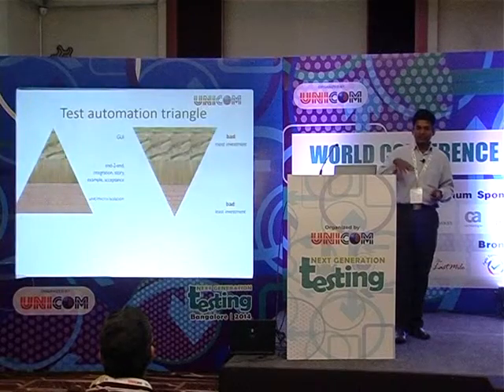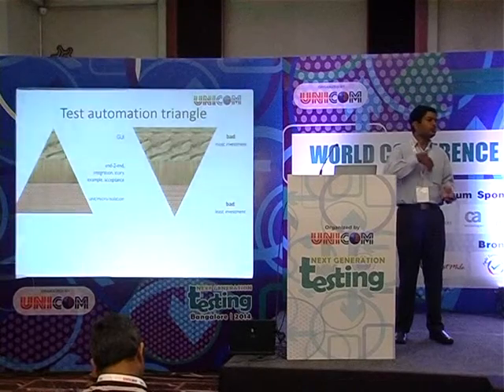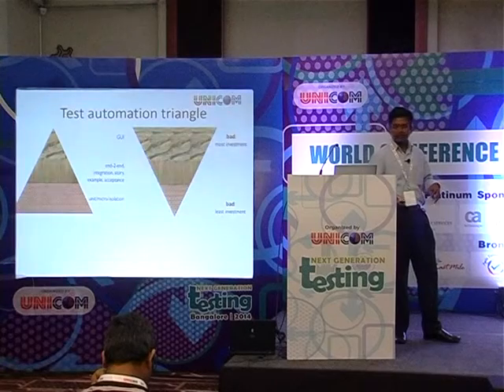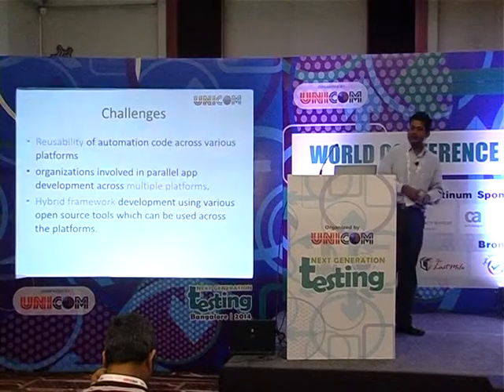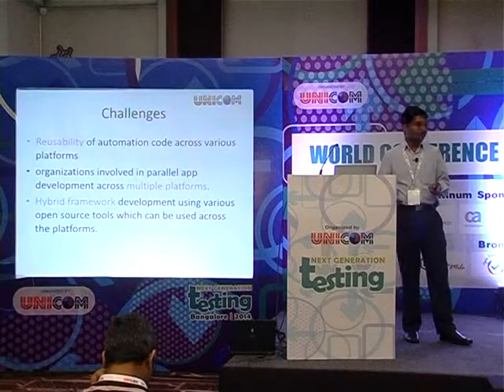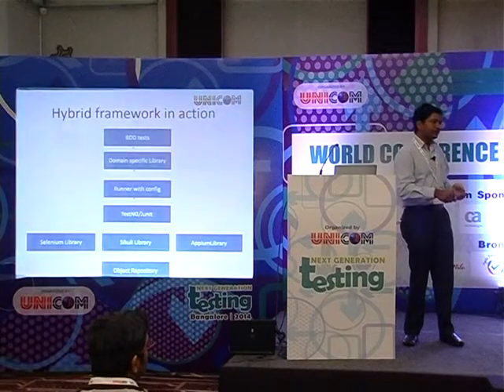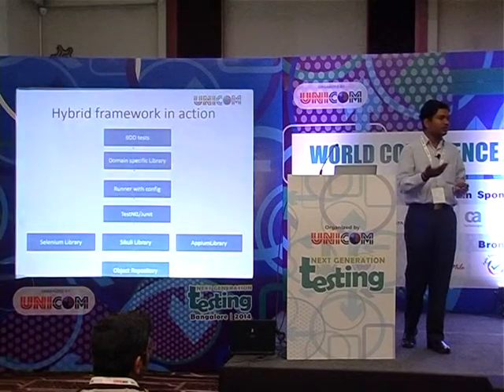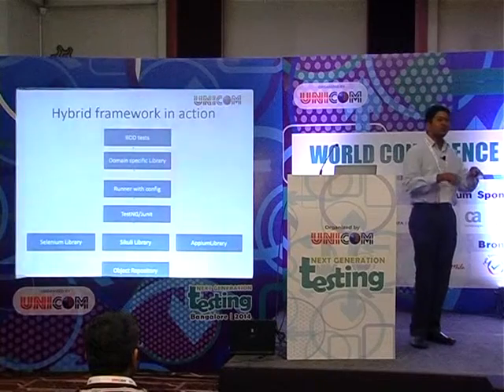WCNGT 2014 Day 2 Part 16